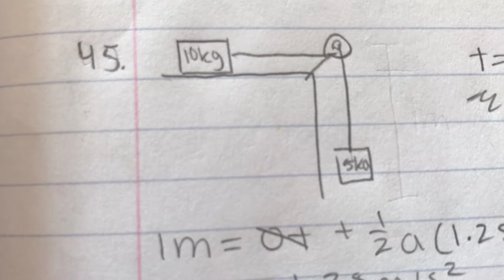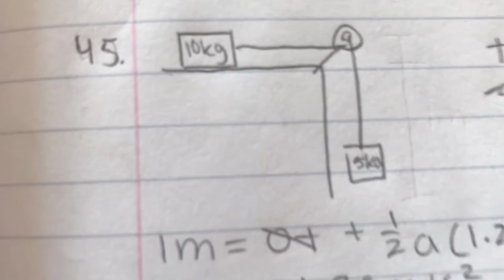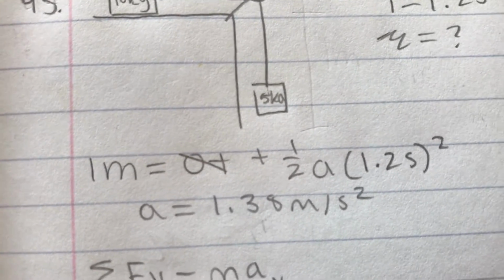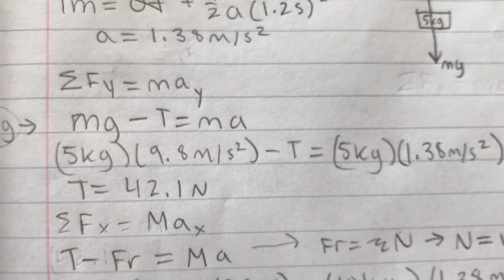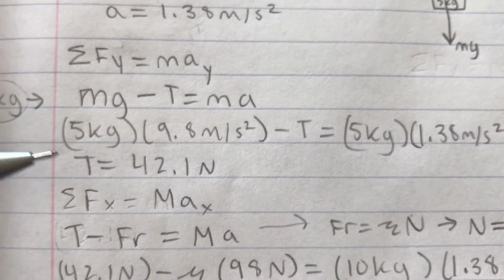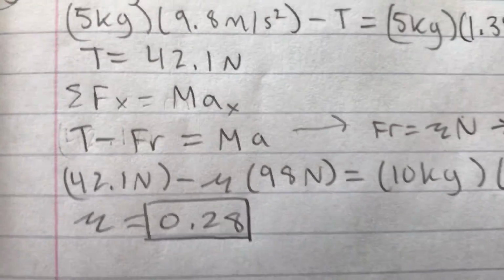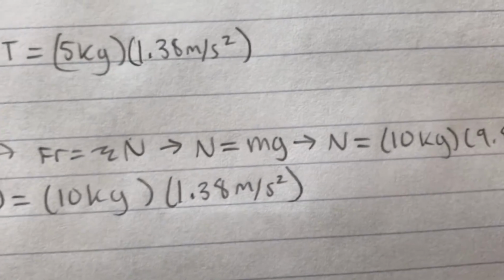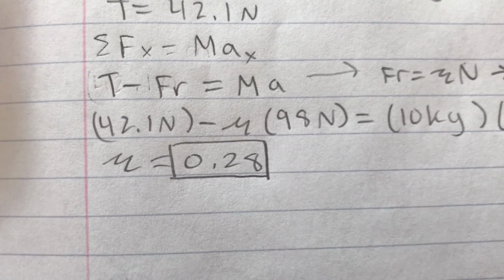Ch. 4 Problem 45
Chapter 4 problem 45, AP Physics 1, period 2
Christine Miller